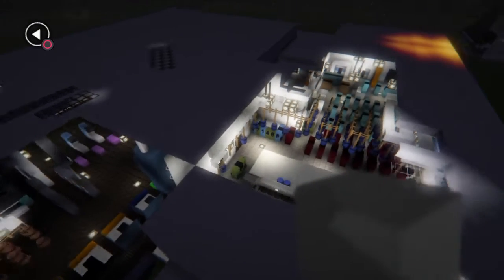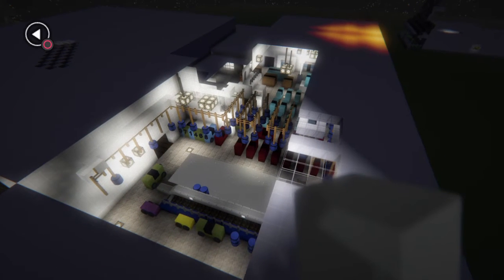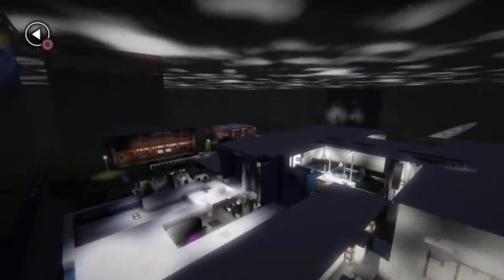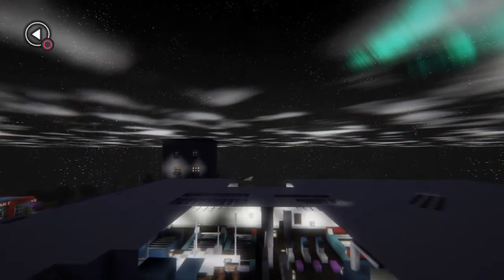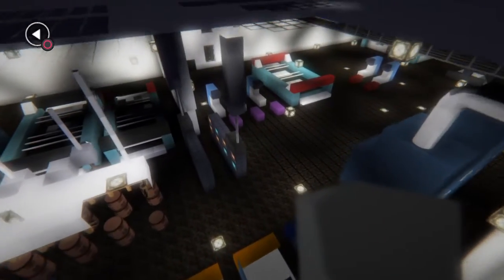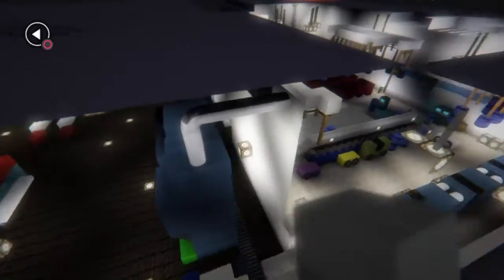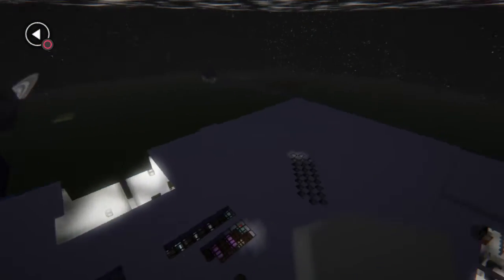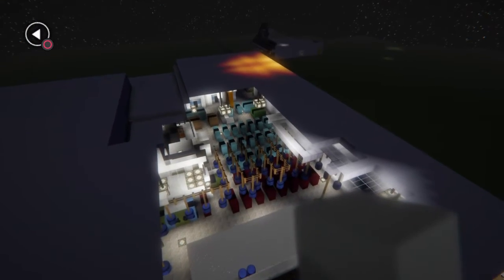Discovery_20200520025905 Broken game please fix this huge bug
Discovery